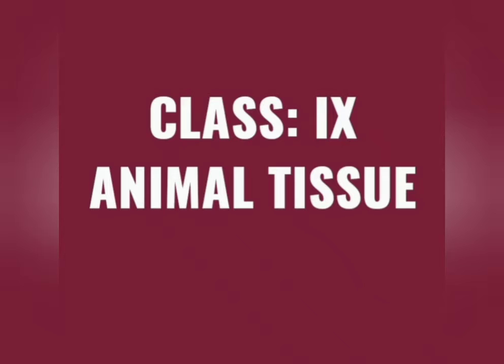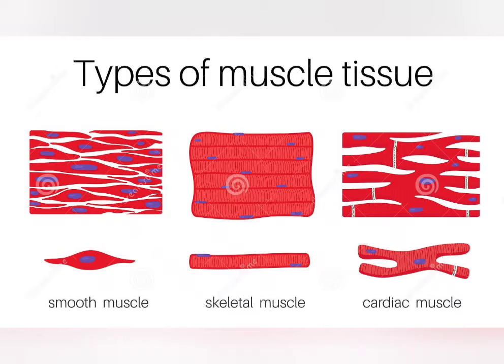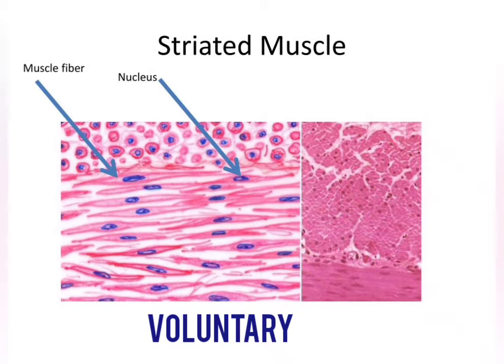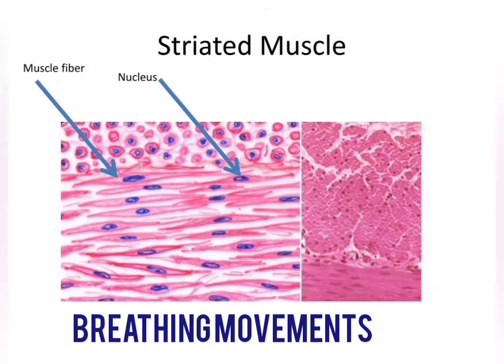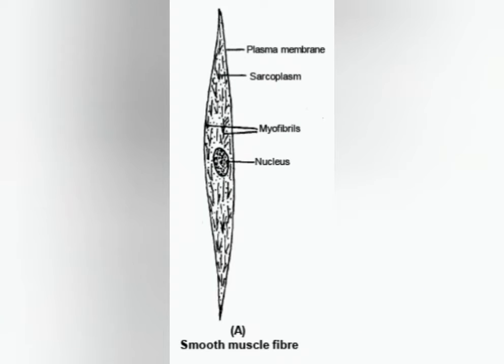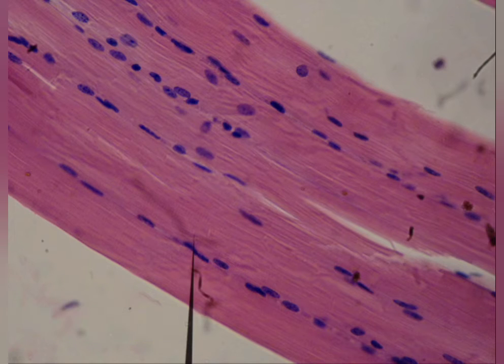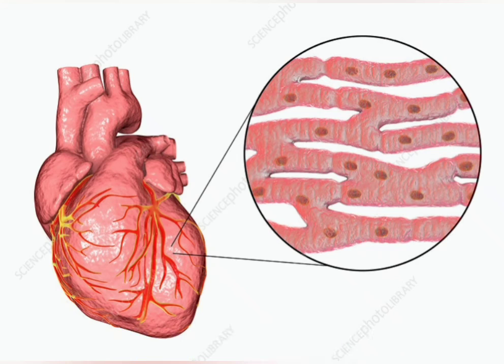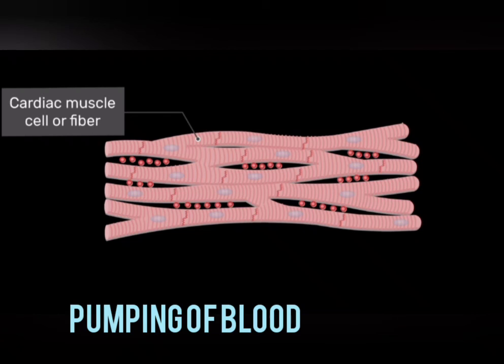IX BIOLOGY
Chapter: Tissue
Topic: Muscle tissue.